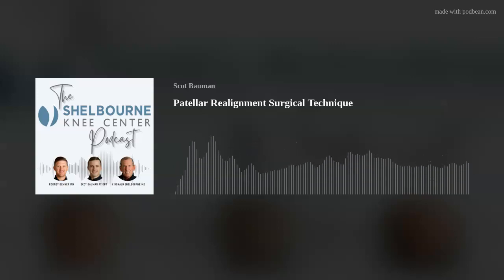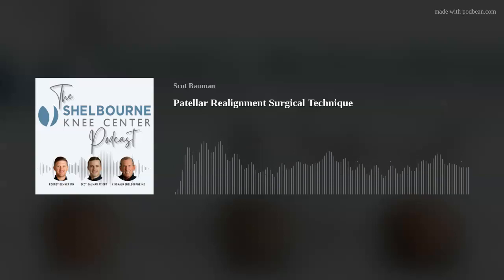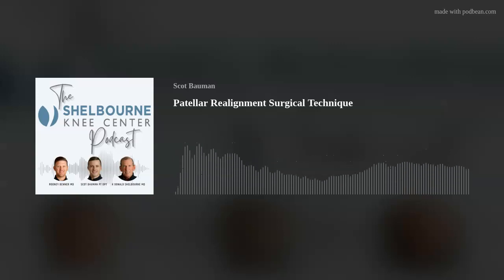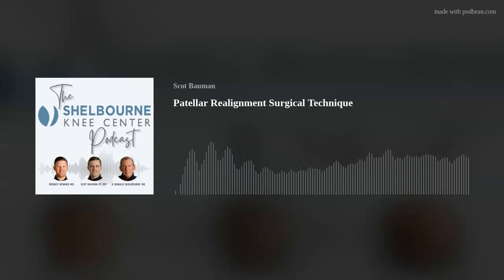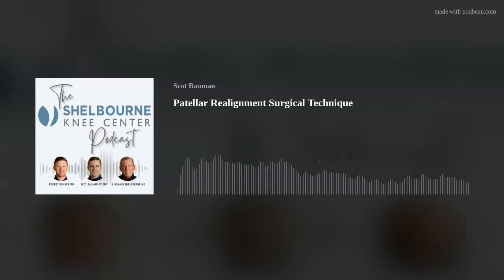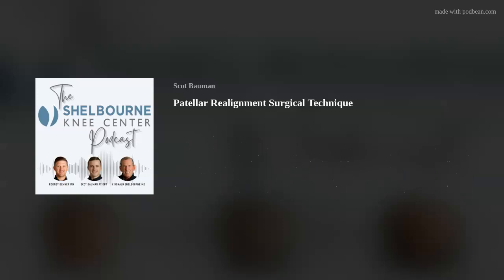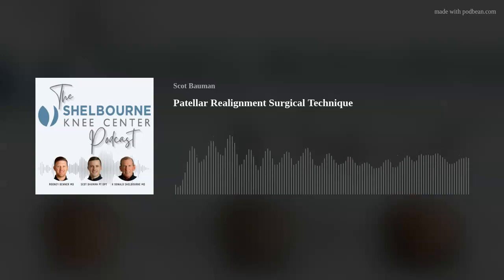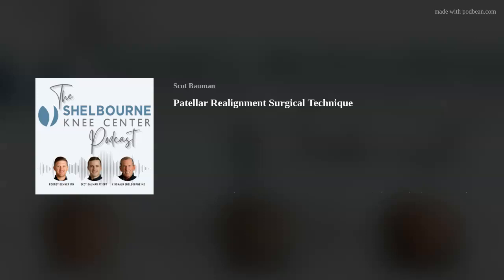Patellar Realignment Surgical Technique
On this week's episode, we discuss the surgical technique for Medial Imbrications, Trillats, and Distalizations.